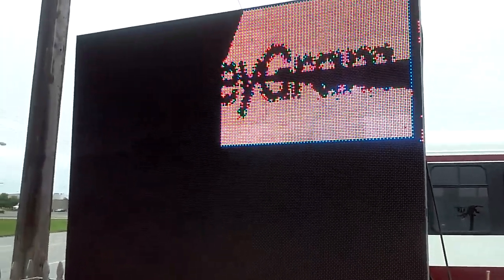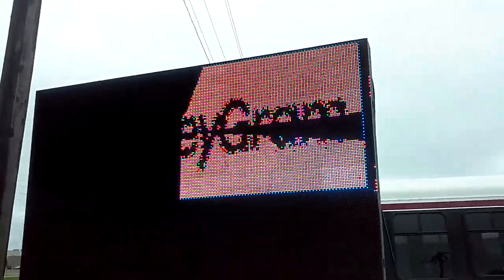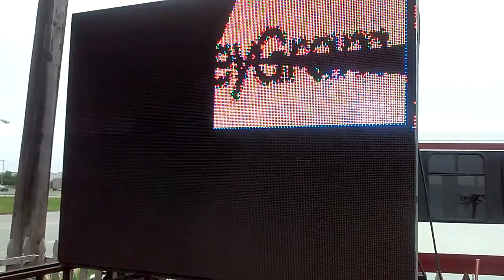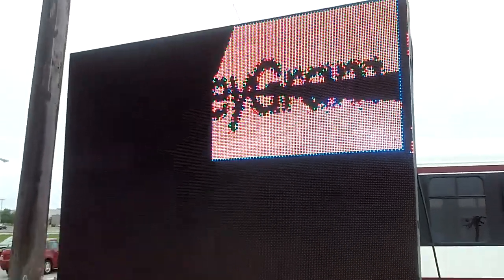What can go wrong, PC in LED Digital Media Electronic Screen Sign? a LOT!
What can go wrong with a PC inside Led Screen Digital Screen Display Outdoor Media Programable Advertising Sign? A lot... our excitement of NO PC inside is = continuous operation with minimal interruption. More like a sign duty and not PC duty...